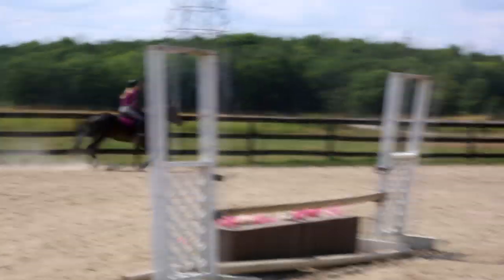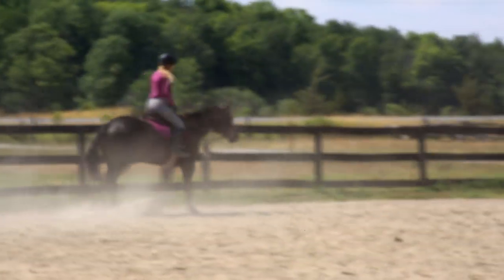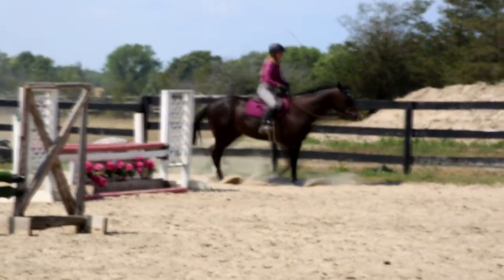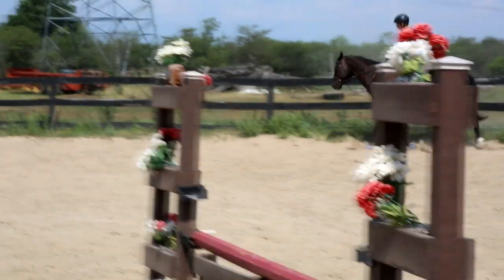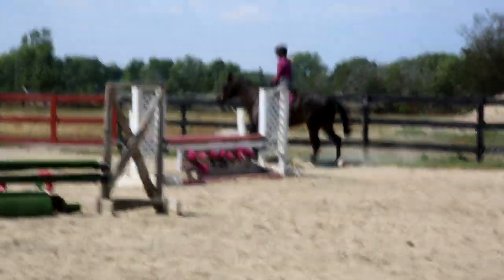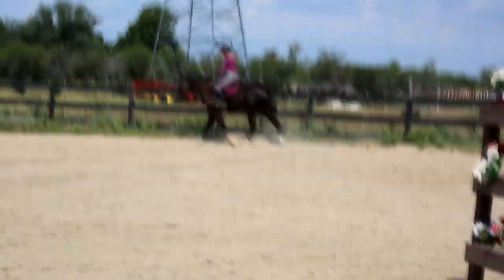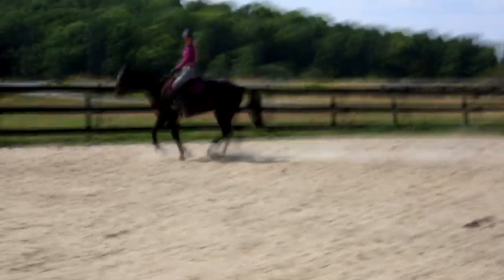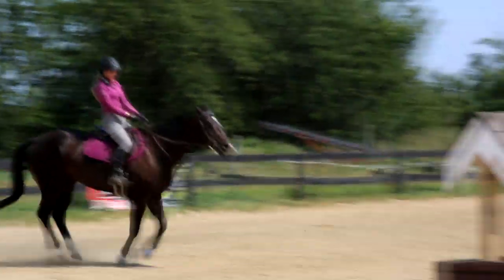FIXING STORM AND GABBY!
DaybyDayVlogs
110 North Front Street - A3,
Suite #213
Belleville, Ontario, K8P 0A6
Canada